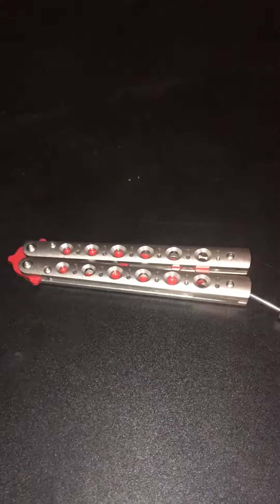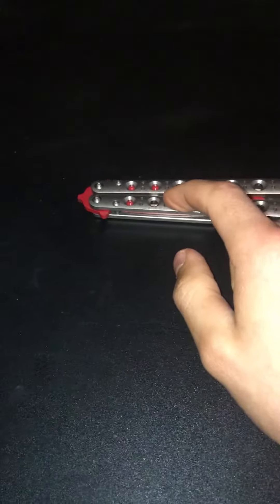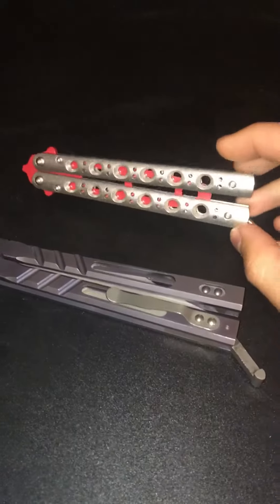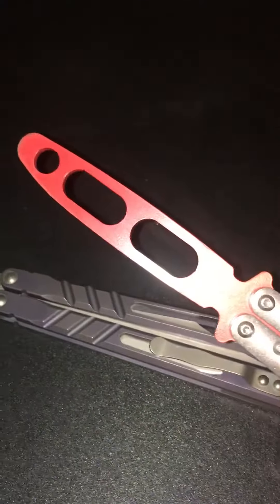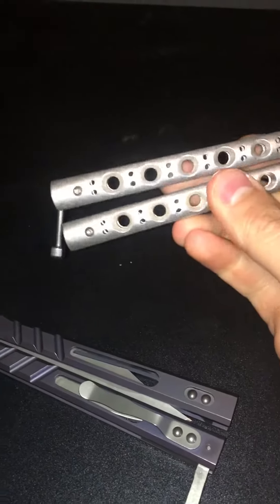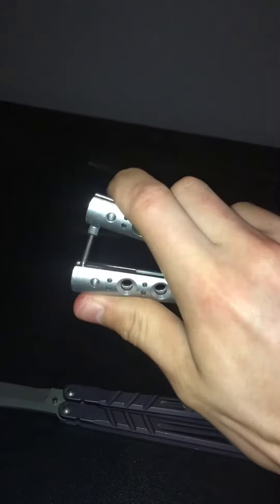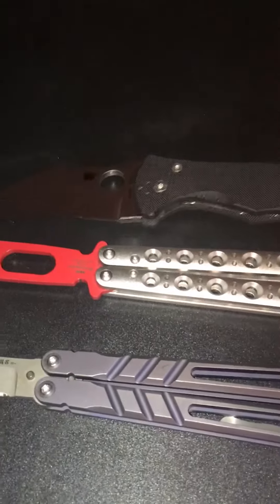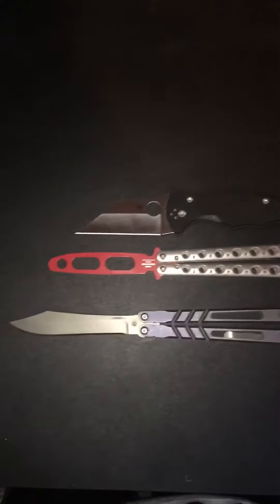Benchmade 62 Trainer Knife